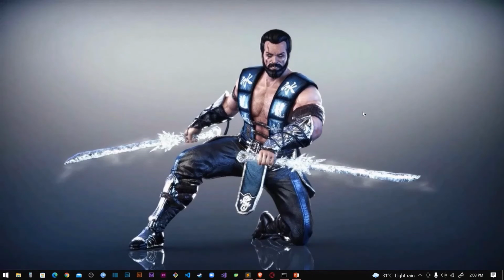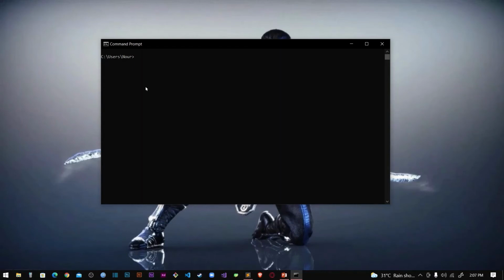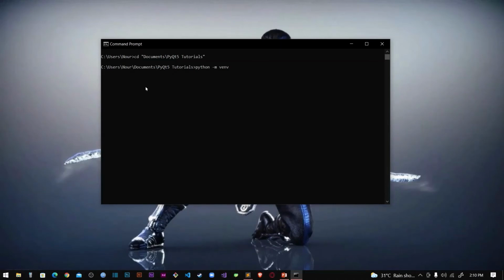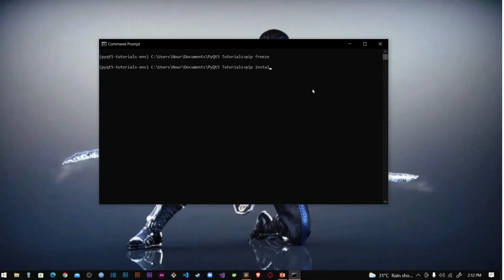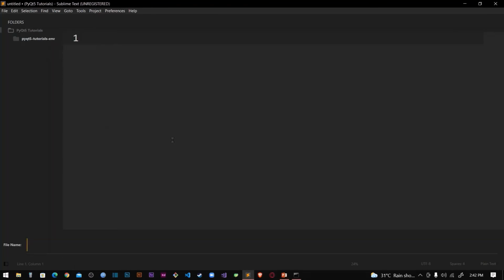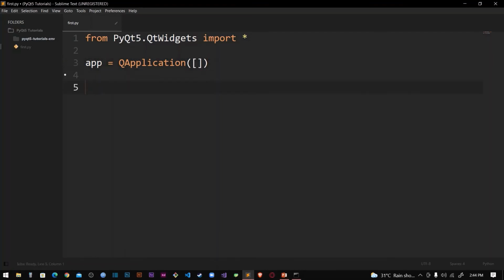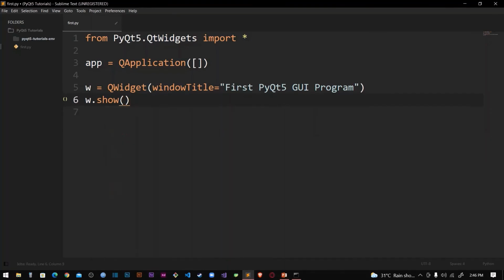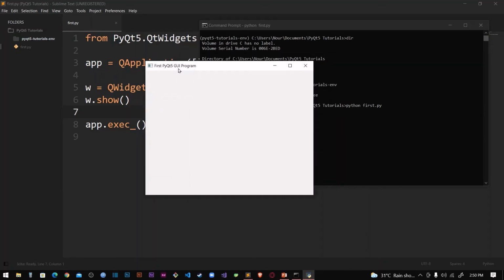PyQt5 Tutorials Part 1 | Introduction, Installation and First PyQt5 Program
As a result of requests made by my dear viewers for tutorials on graphical user interface programming with Python and PyQt5 Libraries, I have started a 6 part series on these topics. In this video, I will start out this series by teaching you how to install PyQt 5 and show you how a PyQt 5 program looks like.

Introduction: (0:00)
The Qt framework and PyQt5 library explained in brief: (0:53)
Python installation: (1:30)
Set up virtual environment: (2:45)
PyQt5 installation: (5:56)
First PyQt5 program: (7:16)
Brief explanation of widgets: (8:50)
Some best practices: (11:00)
Conclusion: (12:09)